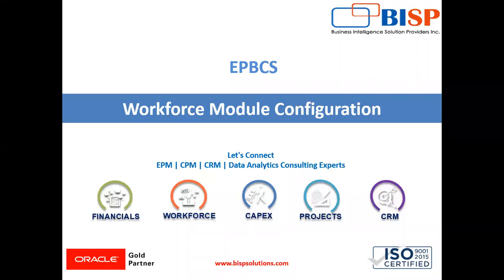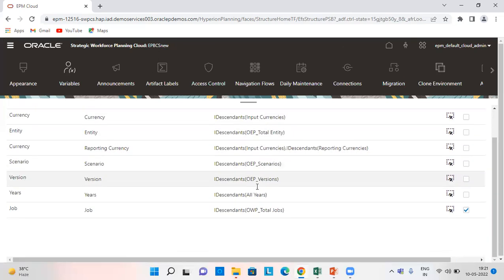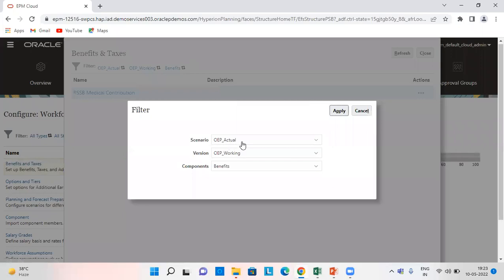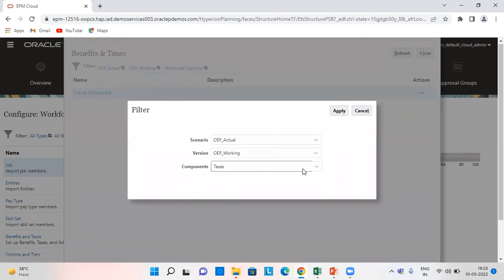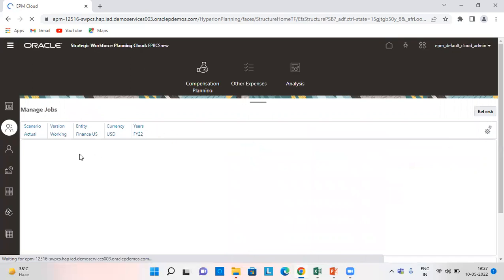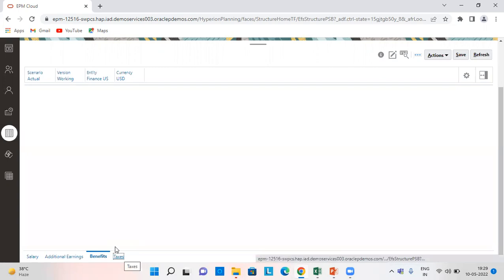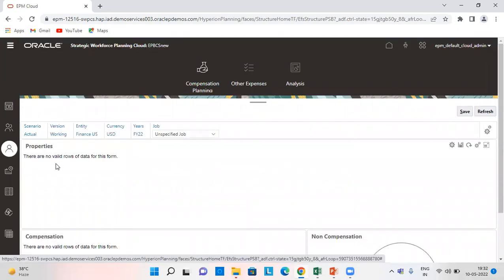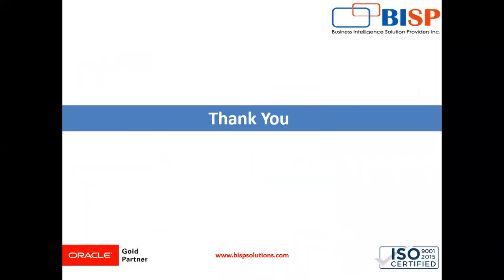Planning Workforce Configuration At Job Level | Oracle EPBCS | Oracle Planning Module | Oracle BISP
In this video tutorial, we will explain step by step Planning Workforce Configuration At Job Level